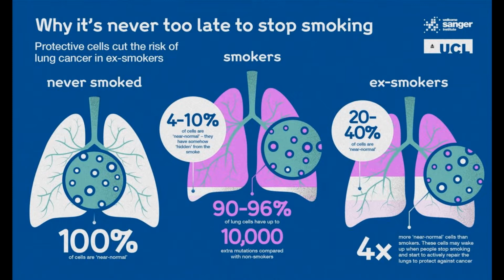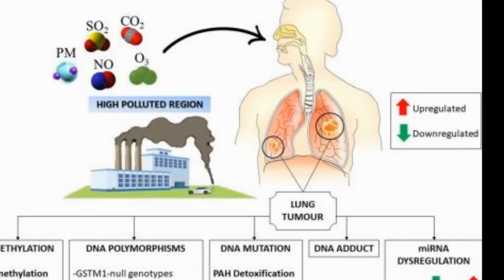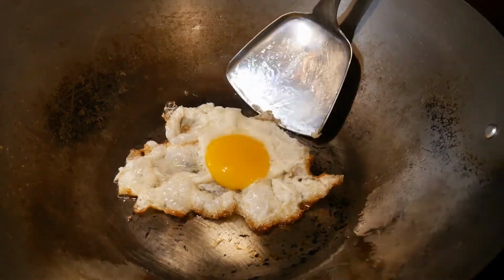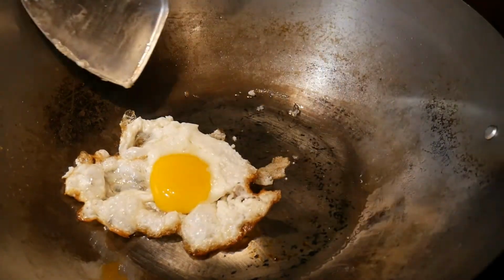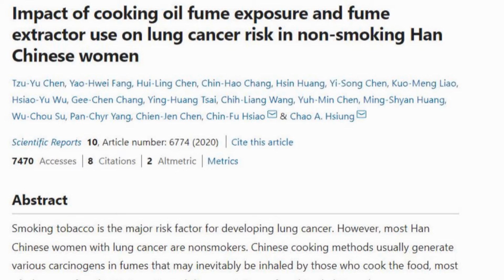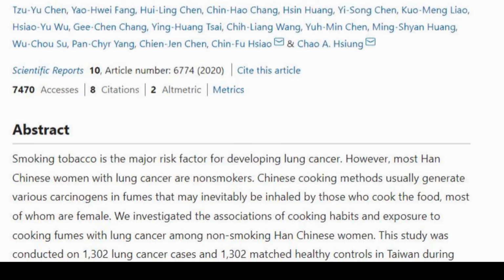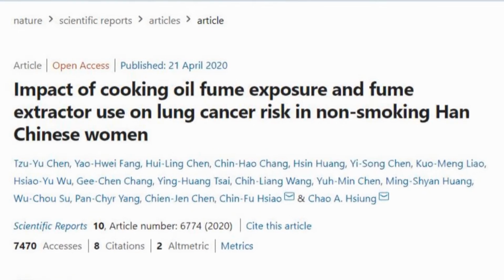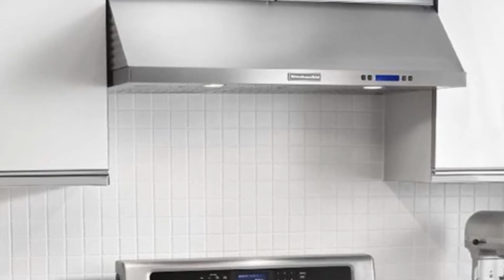Is COOKING OIL FUME harmful to your health during stir-frying?